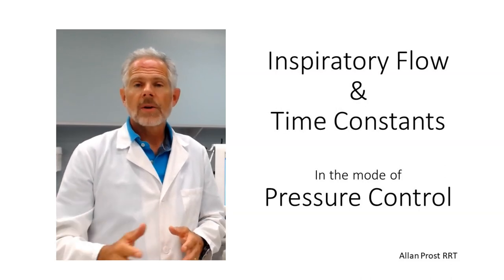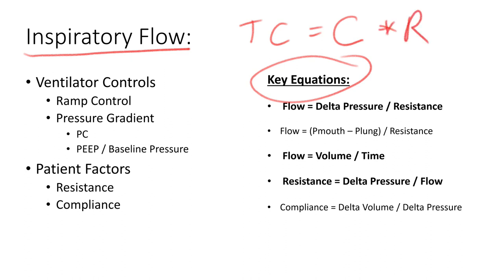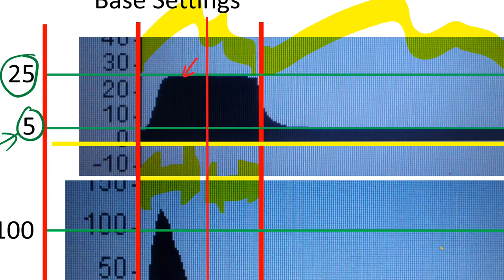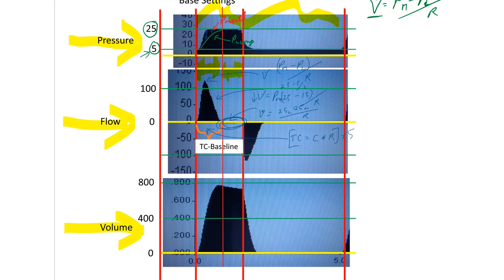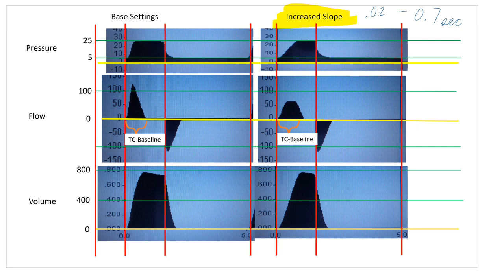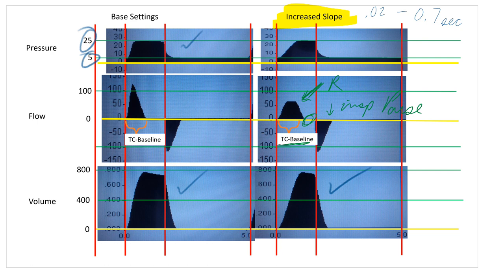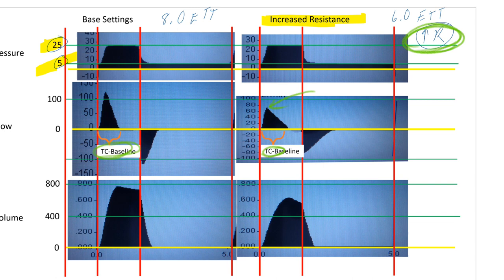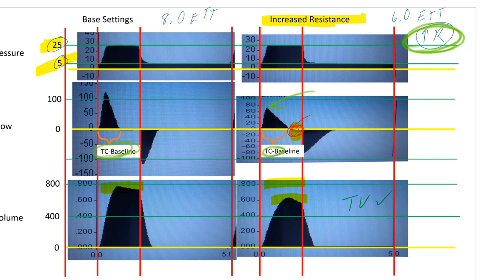Exploring Flow & Time Constants in the mode of Pressure Control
Demonstration & explanation of the effects of altering mechanical ventilator controls and patient factors in the mode of pressure control.